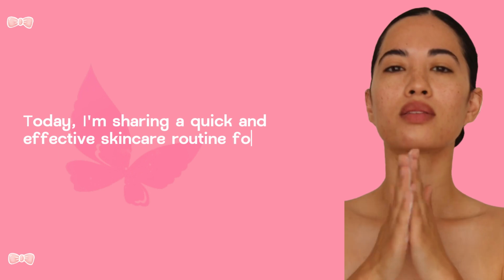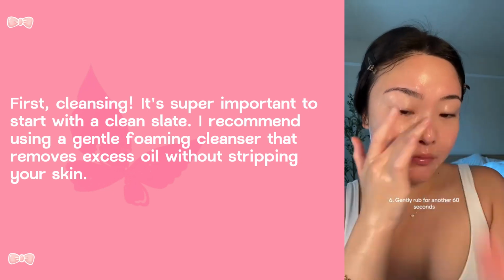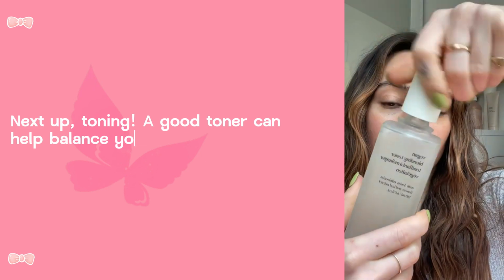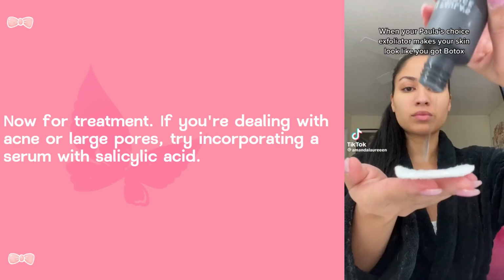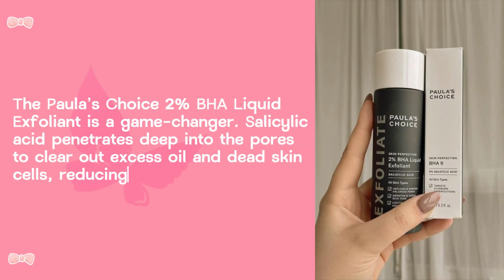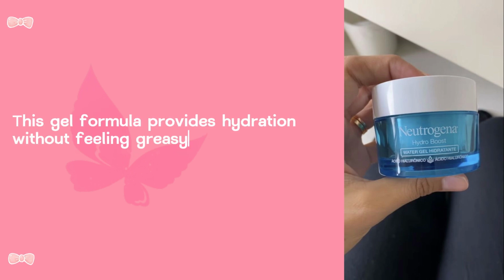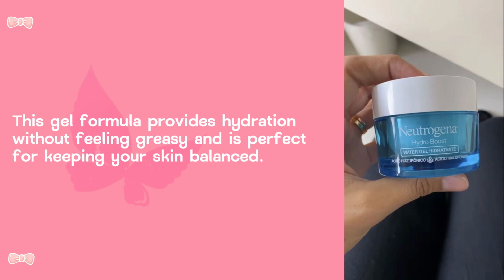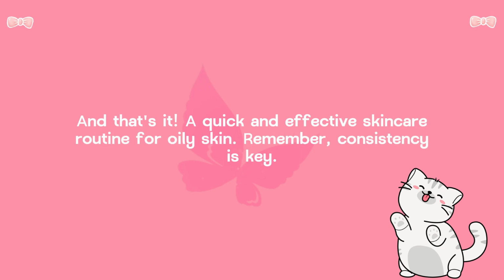Skincare routine for oily skin | Korean skincare routine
Hello lovelies 🩷🌸
In today's video we discuss about oily skincare routine, you also know about which skincare product is suitable for oily skin ⭐